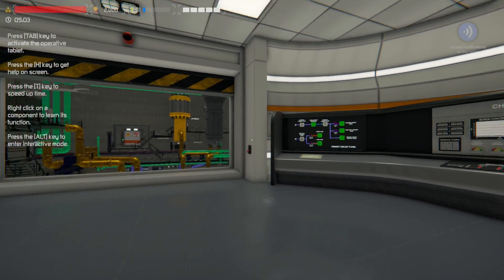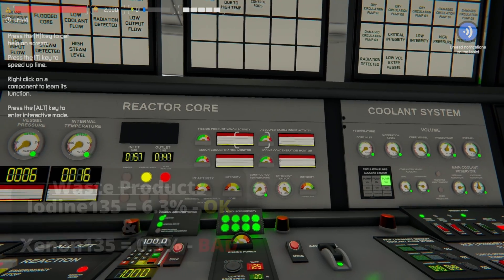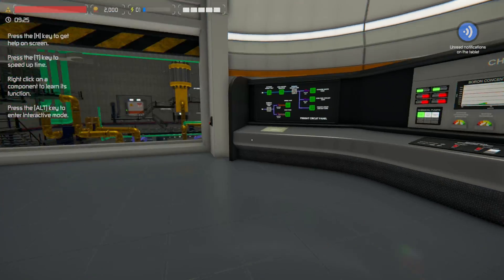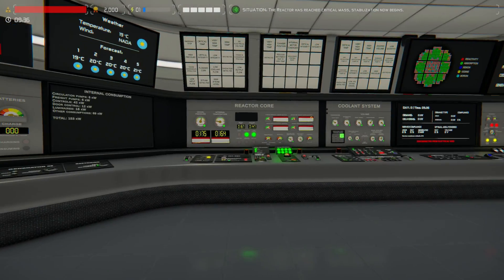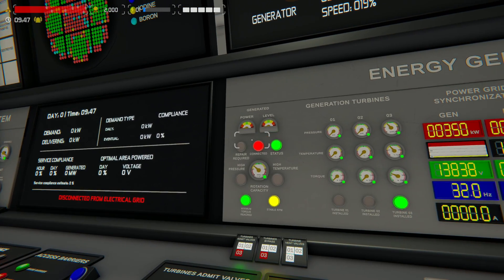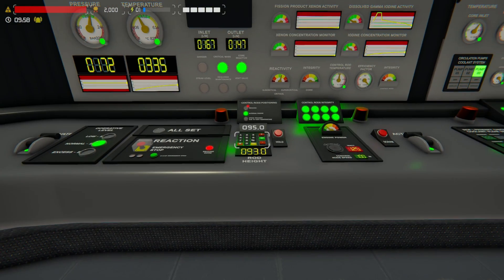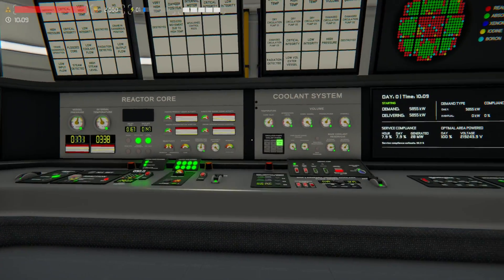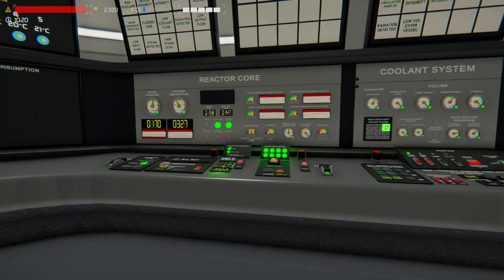NEW Chemical Added - Nucleares Tutorial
🍫Episode Notes...
This was my 3rd Attempt as my 1st recording went kind of ok but dragged out a bit and my 2nd attempt failed since I forgot something so this was the one I decided to upload... If you want to see my 1st attempt then please feel free to comment below and if many want to see then I'm happy to oblige and upload for the fun of it